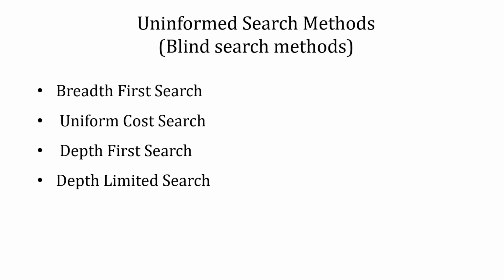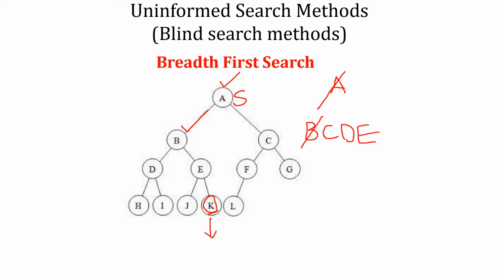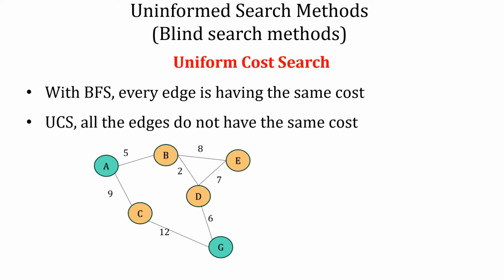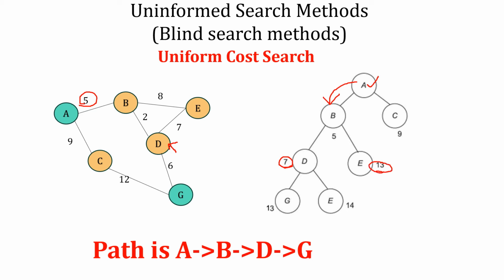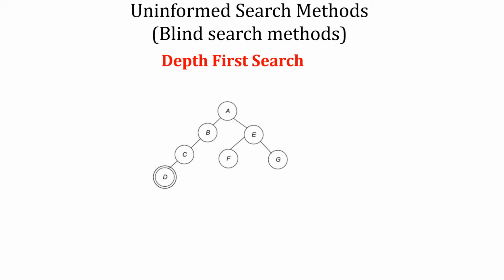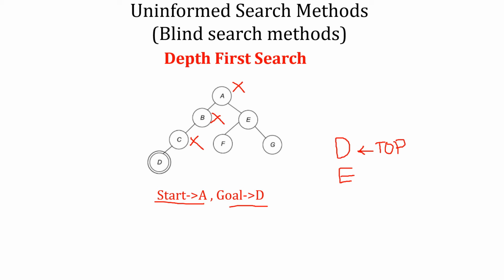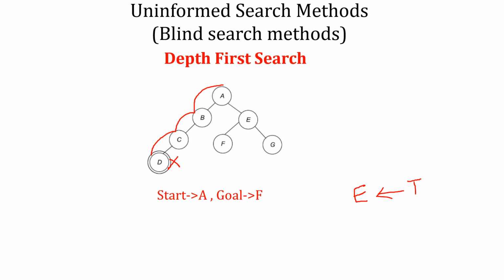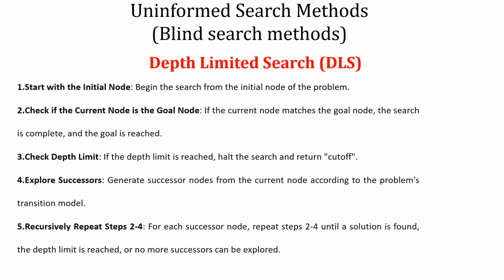AI - L 15 - Uninformed search methods